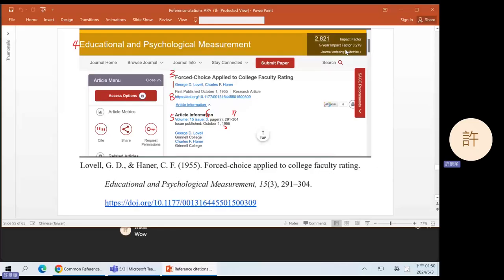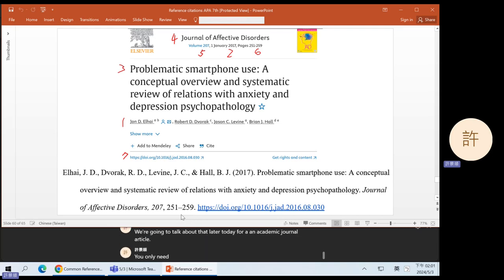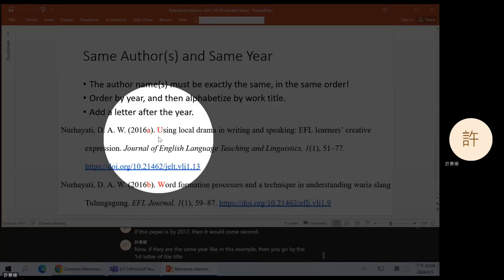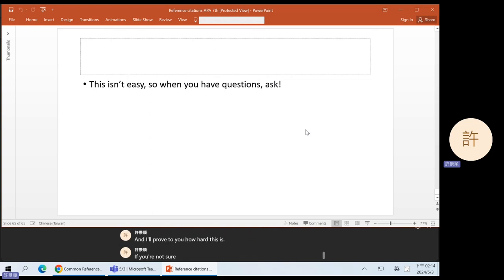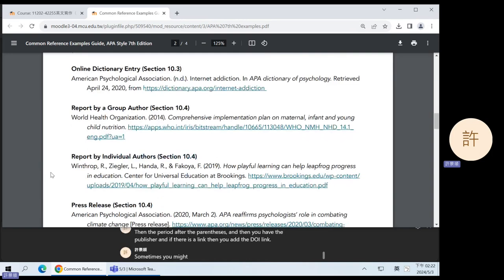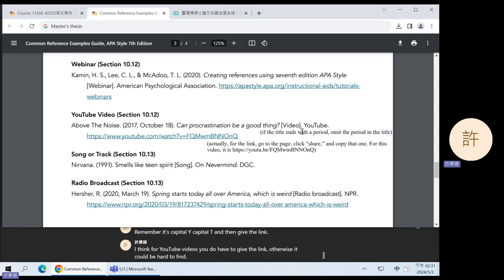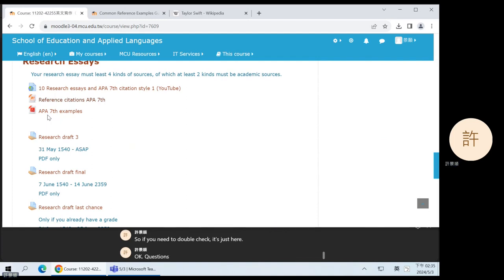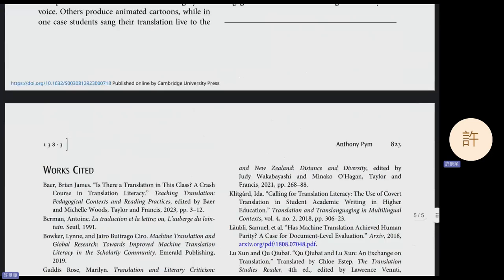2024 Spring: English Composition IV - 11 APA 7th Citation Style 2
APA 7th citation style.
0:11 APA 7th citation style
15:04 ChatGPT warning
15:59 Specific cases
40:41 Practice
1:04:21 Announcements